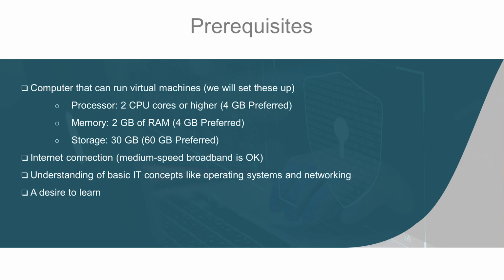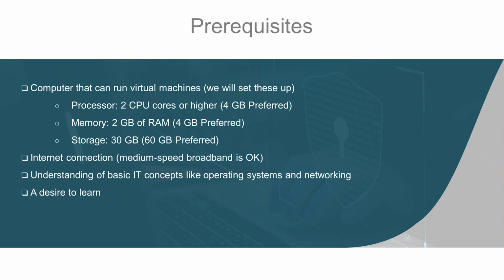Mastering Web and Infrastructure Reconnaissance - Course Overview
Learn and understand various tools to perform Penetration Testing and how you can use them to your advantage and protection in a virtual Linux environment.

Understand a structured approach to reconnaissance to ensure completeness and accuracy.
Level-up your existing tool knowledge by getting more out of the ones that you know about and learning new ones
Analyze some of the typical reconnaissance results that will affect testing like hosted environments, content delivery networks, outsourced DNS, domain controllers, print servers, etc
Skills to record findings as you conduct your testing To know more about this premium course and get started on CodeRed, visit this link: